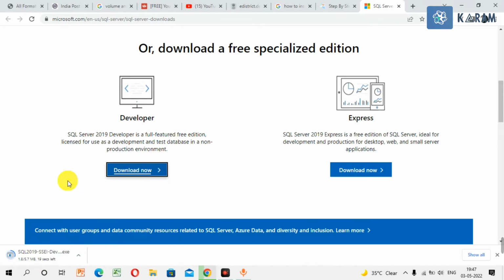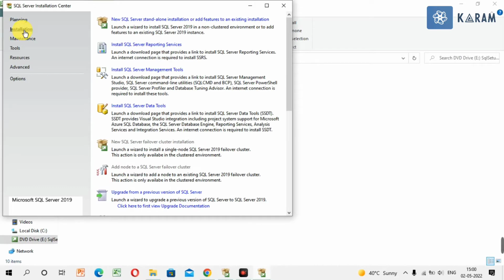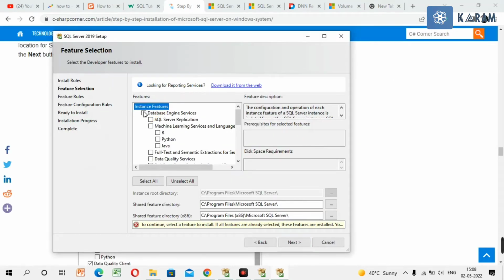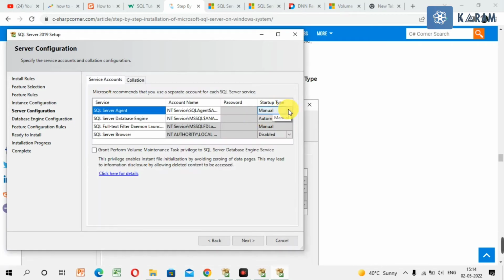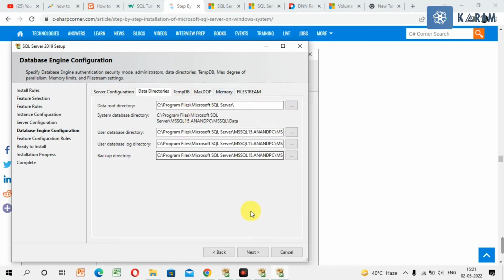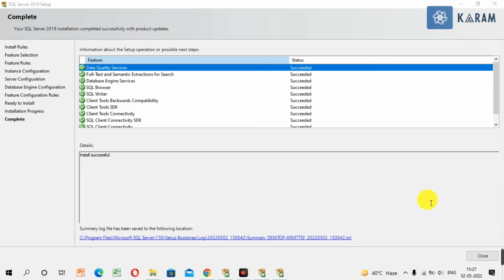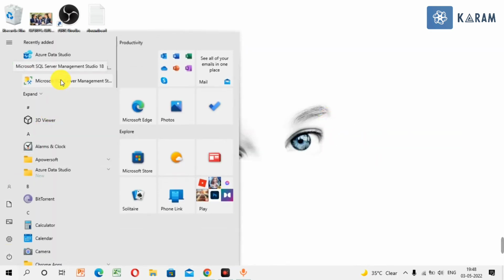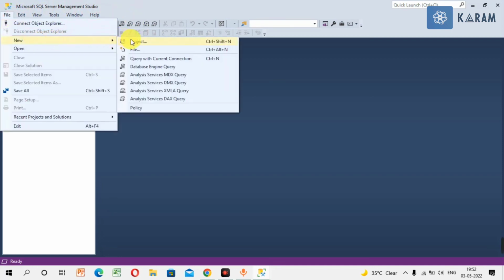How to install Microsoft SQL Server on PC | Install SQL on Windows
Hello guys aaj main aapko batane wala hun aap kaise install kar sakte hain Microsoft sql server laptop per ya FIR window per iske liye aapke PC Mein 4GB raim honi chahie aur 2 core honi chahie CPU ke School Shuru hota hai website per data ko receive karne ke लिये hota hai to SQL server basically Hamara database create Karta Hai Hamare backend Mein jisse ki Ham use kabhi bhi retrieve kar sakte hain website Mein front end to iski guys link aapko niche discription Mein mil Jayegi aur sath hi guys aapko iske sath Microsoft SQL server management Studio bhi install karna hoga to uski bhi link aapko niche discription Mein mil Jayegi vah ine donon ka installation pura process Har bariki Ke Sath मैंने is video mein samjhaya hai and kya kya aapko features add Karne hain kya aapko kaun si drive use karni hai and aapko kya karna hai kya nahin karna hai maine aapko speed Mein Sab Kuchh bataya hai aapko kya settings karni hai insulation karte waqt Sab maine ismein discribe kiya hai to gais video ko pura dekhna acche se samajhne ke liye aur agar koi Ishu aata hai ya koi problem aati hai to aap mujhse comment section Mein poochh sakte hain aise hi guys video ko dekhne ke liye Hamare channel ko subscribe Karen